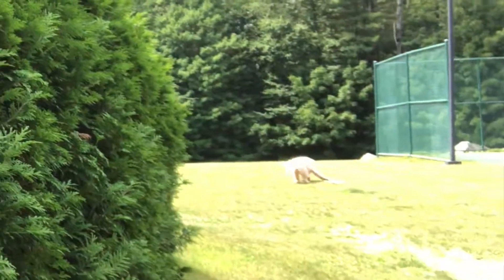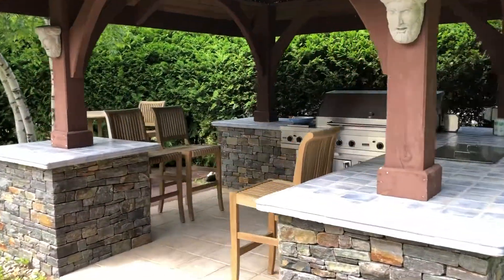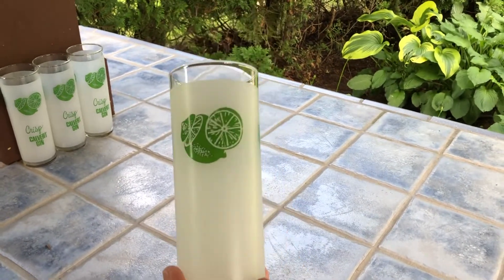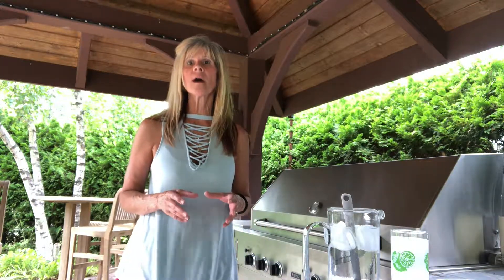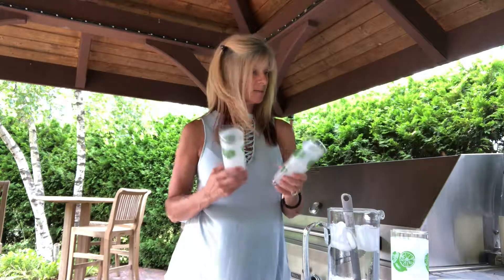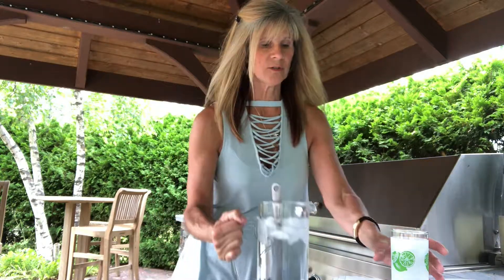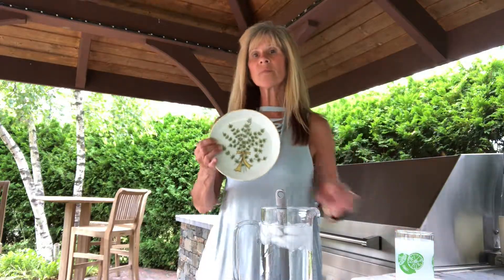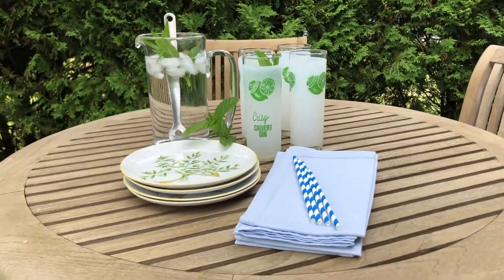How To Sell Items Faster Online | Staging Photos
Hello everyone! Today I will be showing you all how to take proper photos when selling items online. Hope you all enjoy!